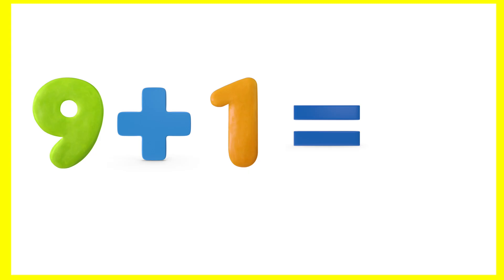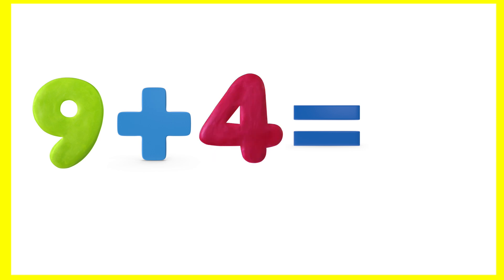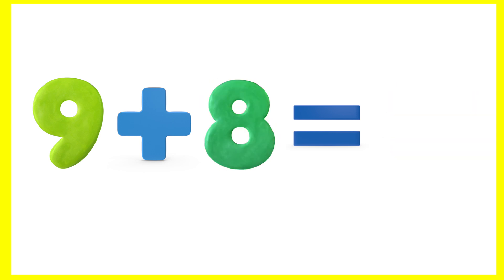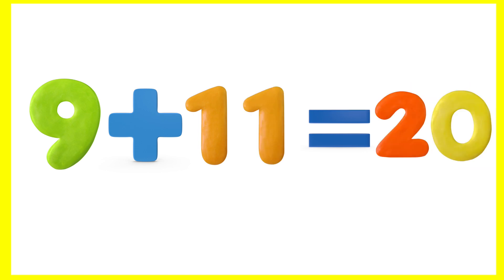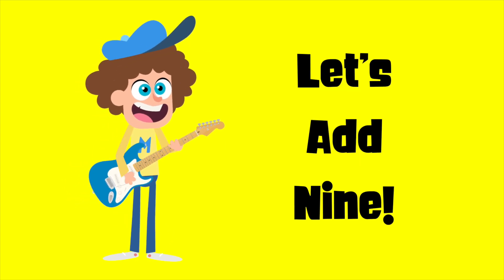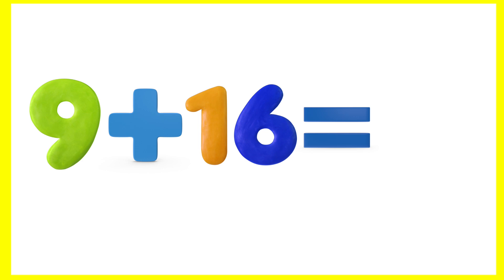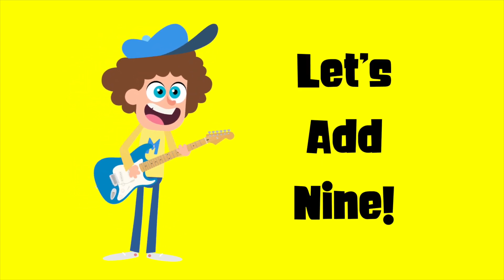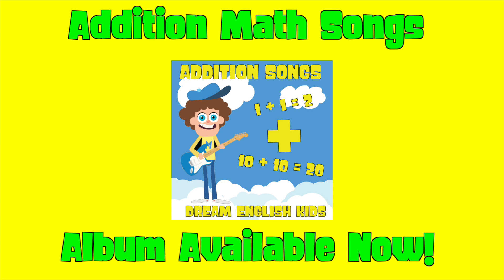Add 9 Song | Addition | Math Songs